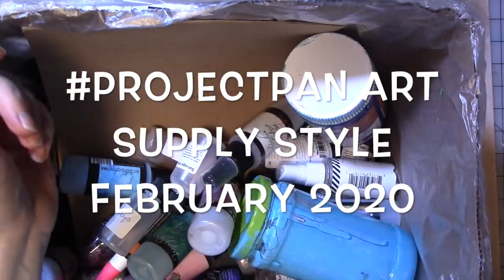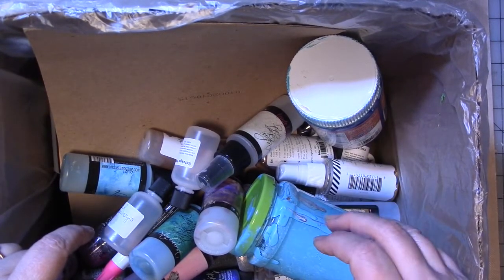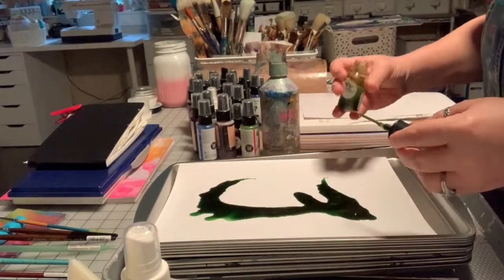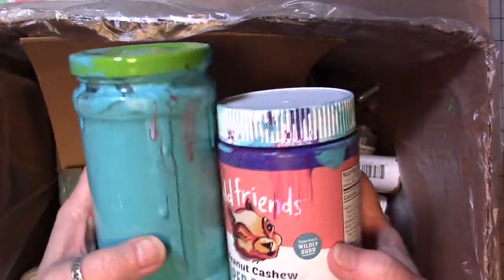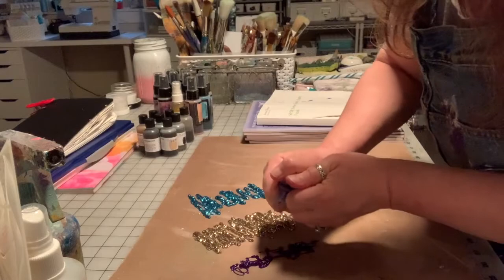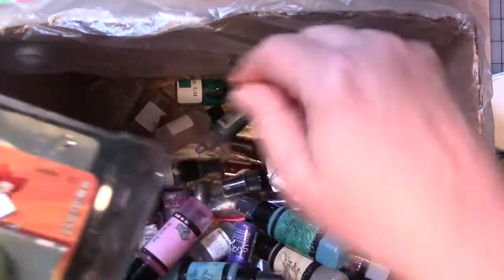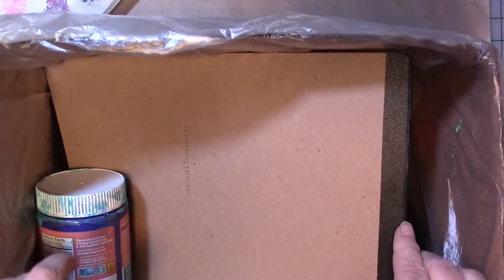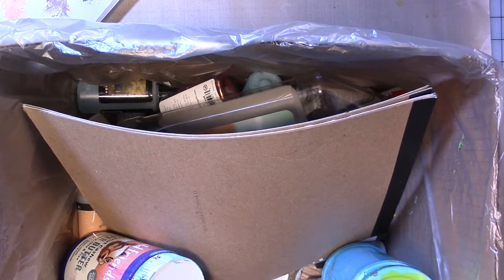projectpan Art Supply Style February 2020